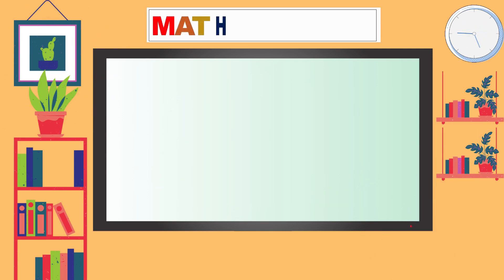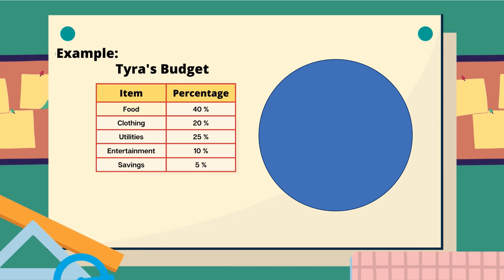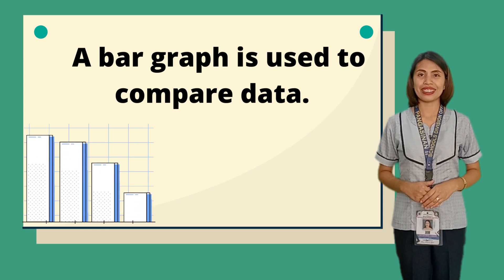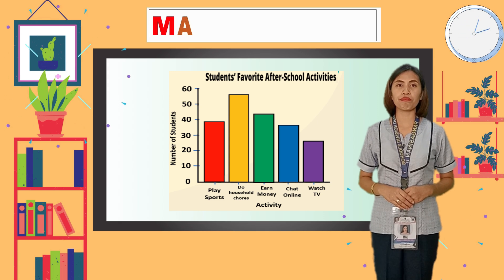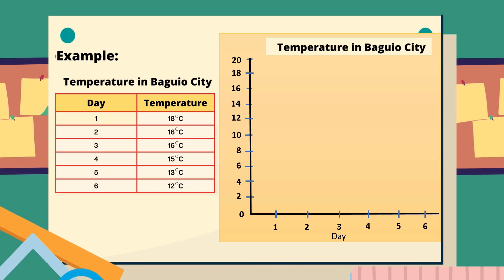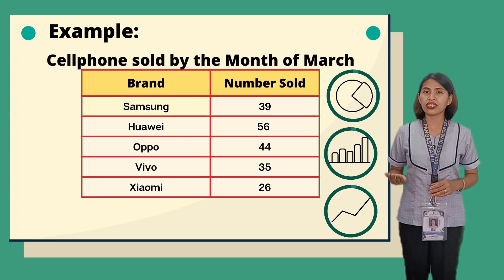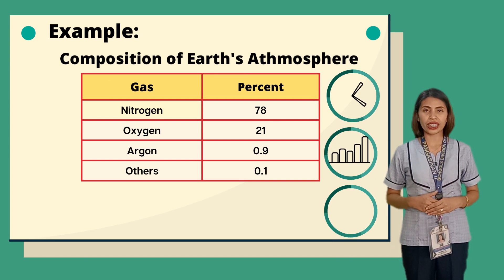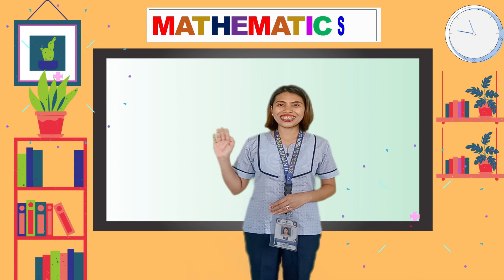Quarter IV Graphical Presentation of Data